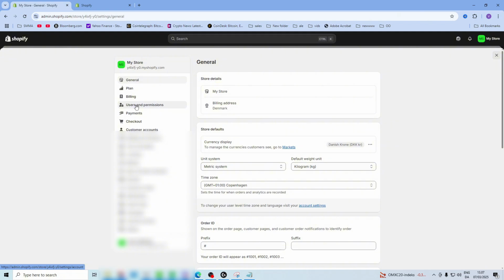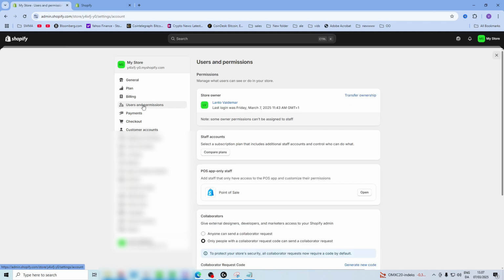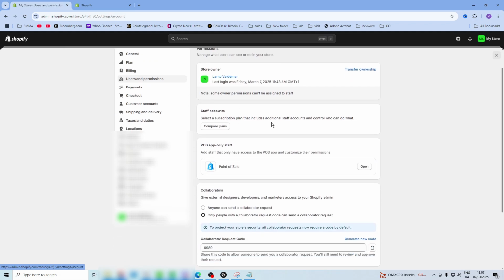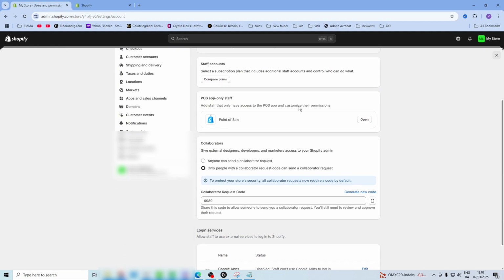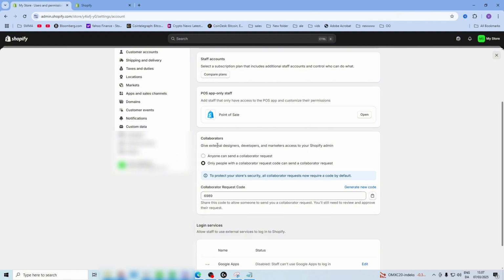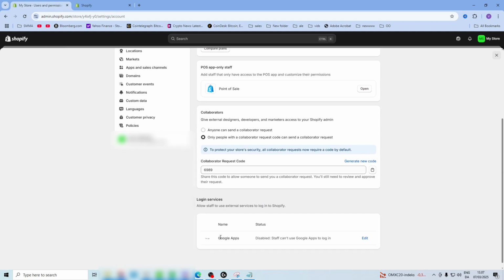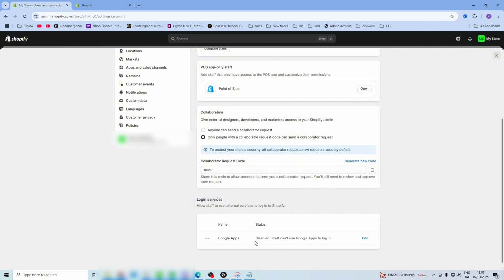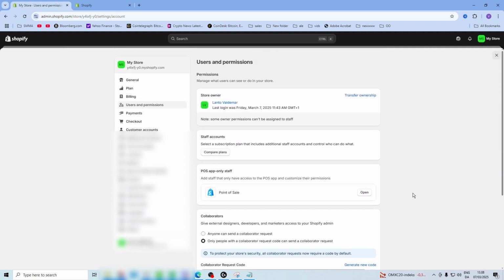How To Add Someone To Shopify Store - Full Guide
In this video I'll show you how to quick and easy add staff or users to your shopify store. The method is very simple and clearly described in the video. Follow all of the steps & see how you can add friends or others to your shopify store